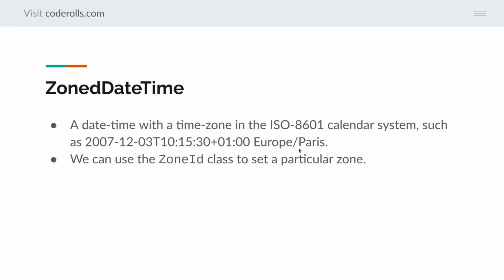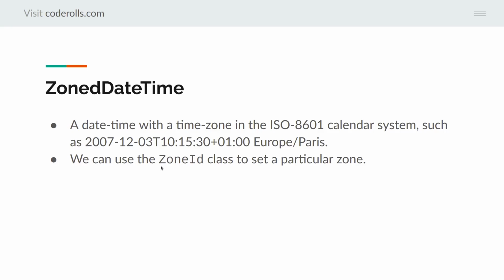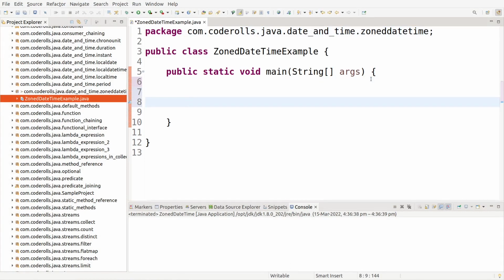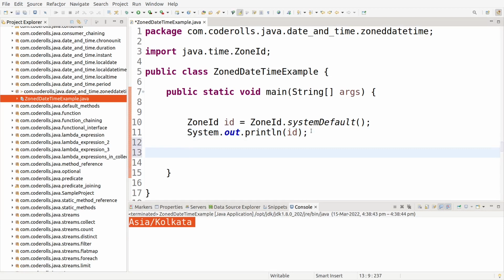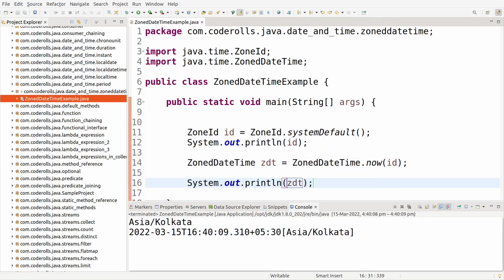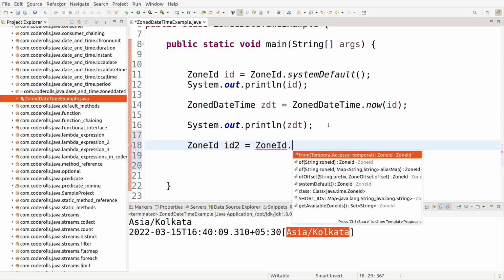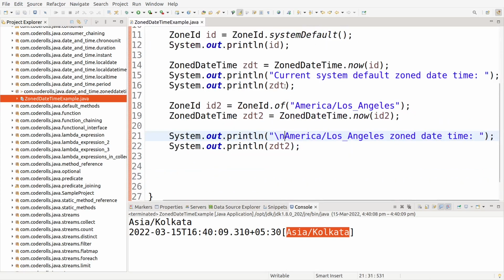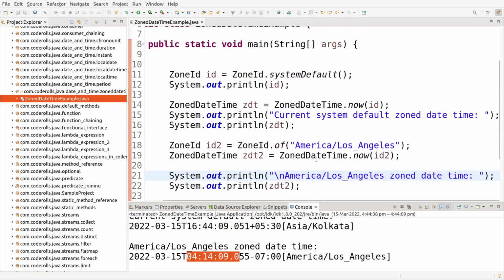42 ZonedDateTime Class In Java 8 Date And Time API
In this video we will see what is ZonedDateTime class in java 8 date and time API. Also, we will see how to use this class to print time from any particular zone using ZonedDateTime.

00:00 Recap
00:18 What is ZonedDateTime in Java 8?
01:37 How to print current system default ZoneId?
02:18 How to print current system default ZonedDateTime?
03:06 How to use ZonedDateTime class? (Example)